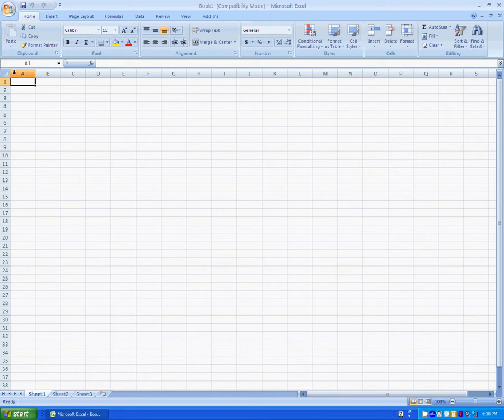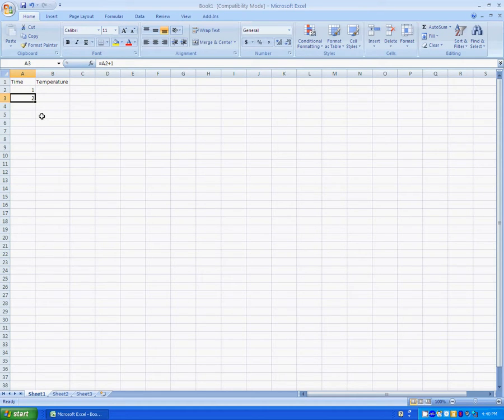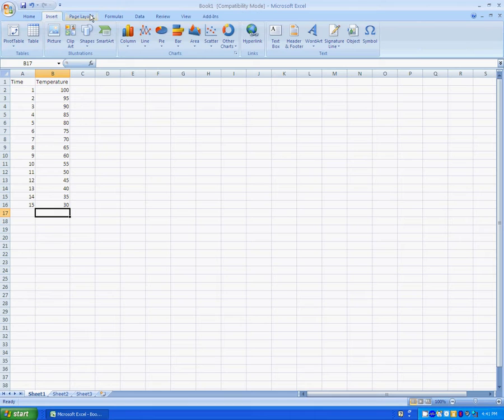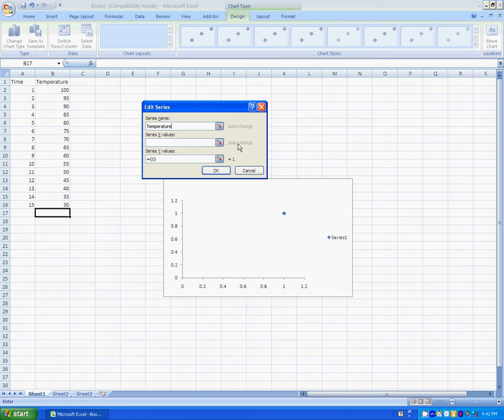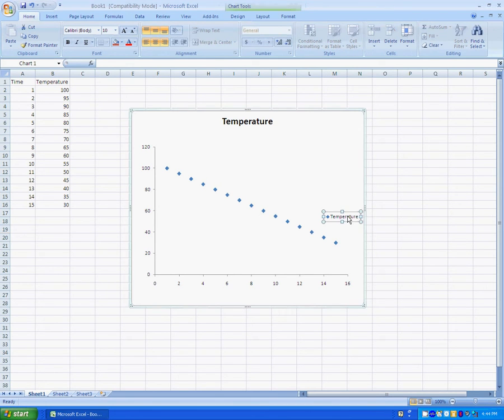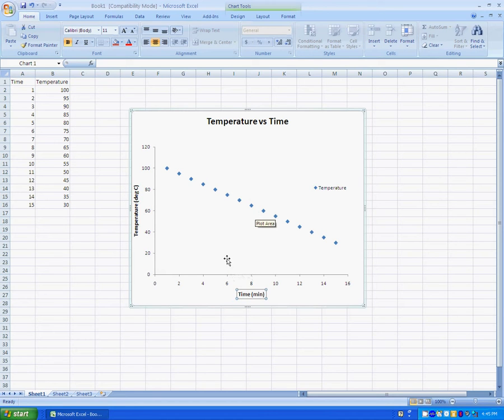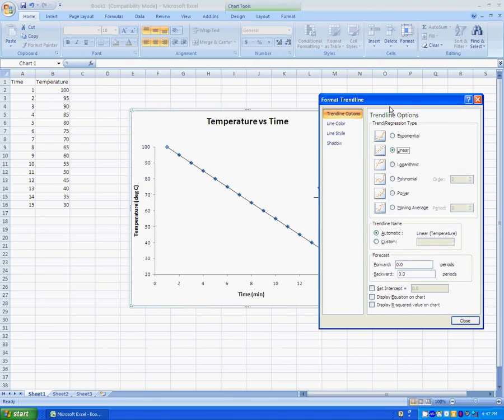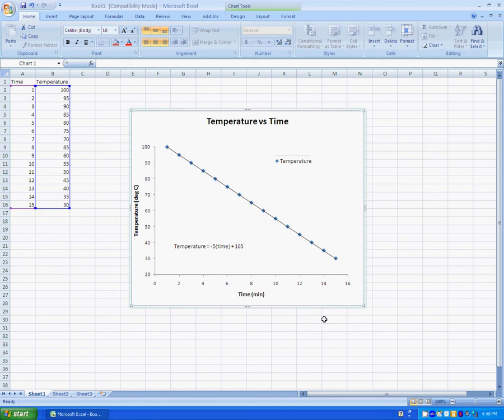Making a basic graph in ms excel 2007